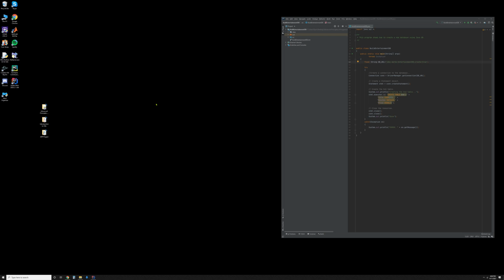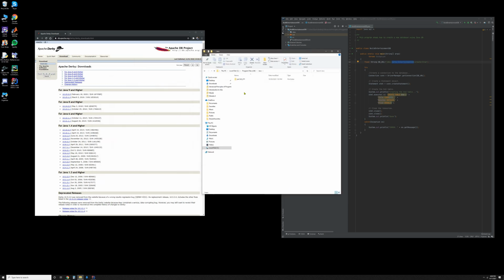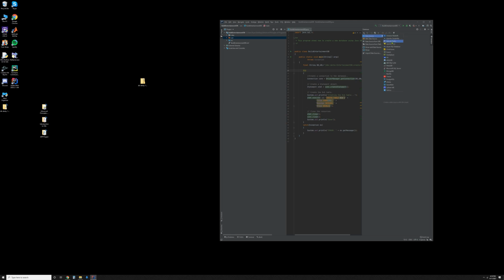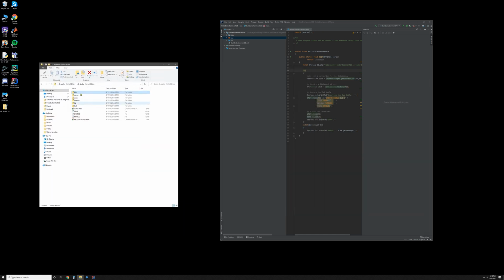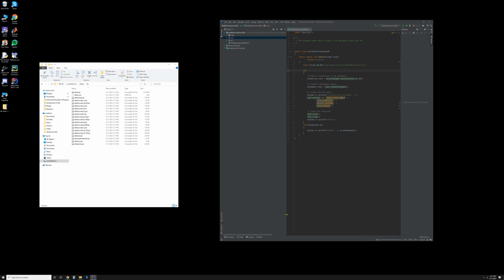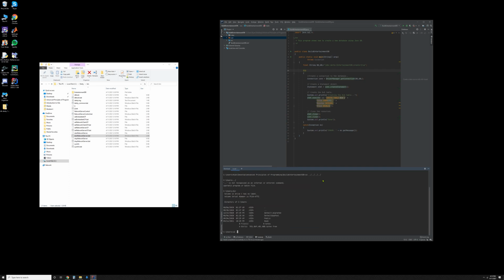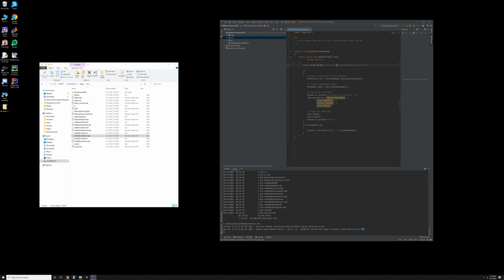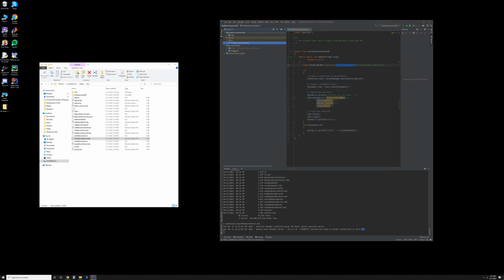Creating a Database with JDBC using Apache Derby in IntelliJ IDEA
Created with Free Cam. Code provided by Tony Gaddis Starting Out with Java Early Objects, Sixth Edition.